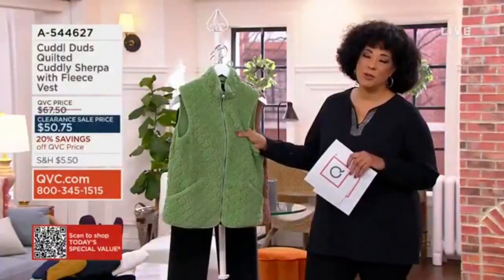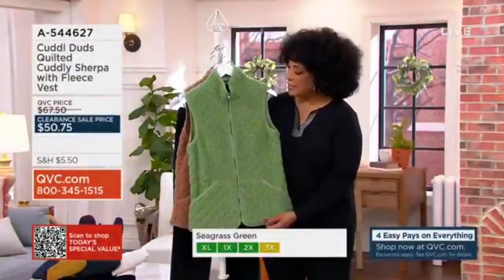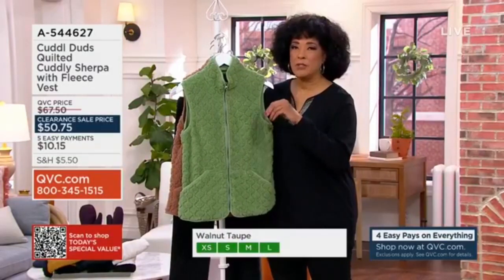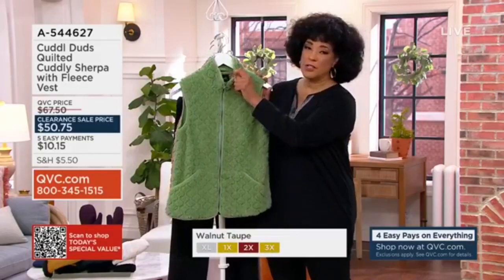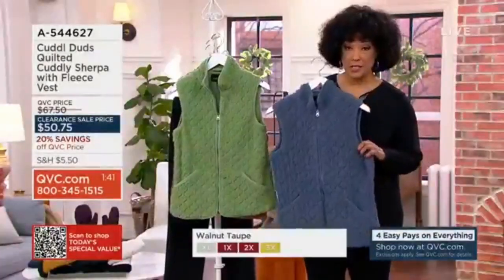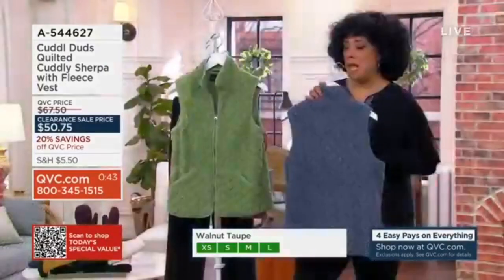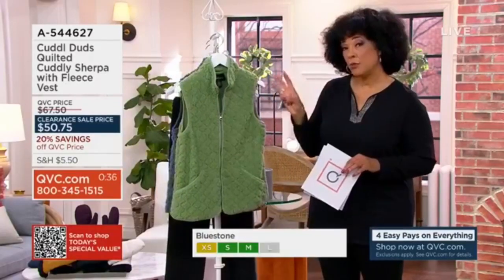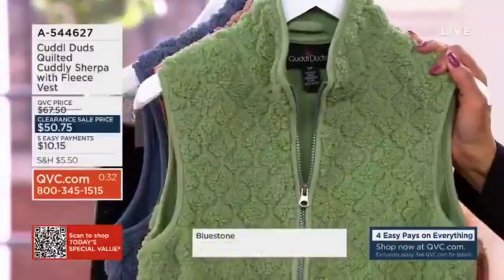Cuddl Duds Quilted Cuddly Sherpa with Fleece Vest earlier today